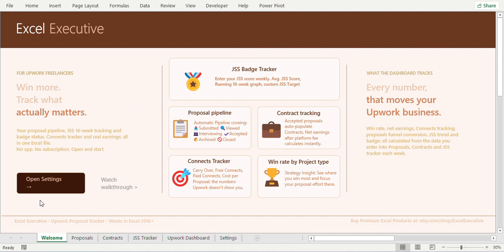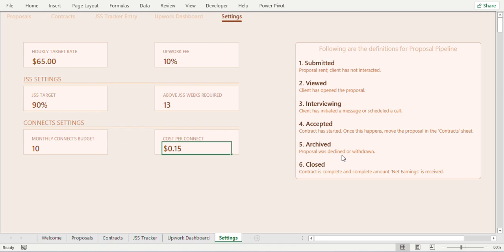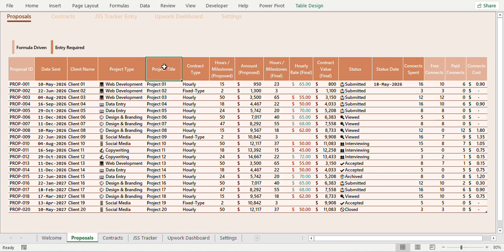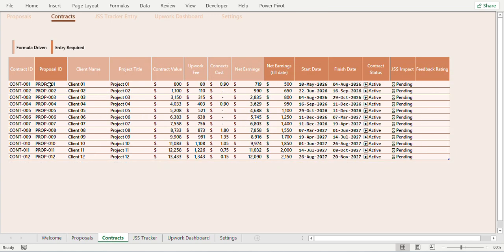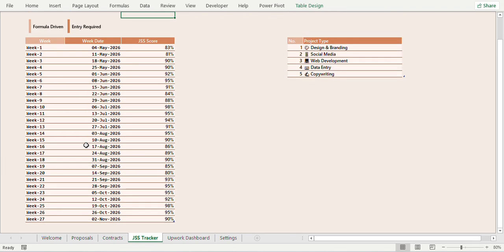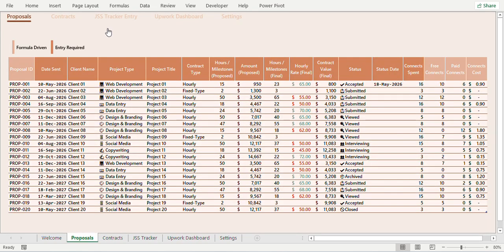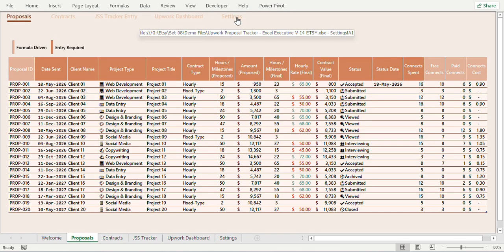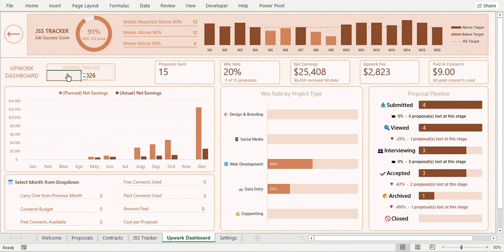(Walkthrough) Upwork Proposal Tracker - The Excel Executive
Walkthrough video for customer who have bought this product from my ETSY store.